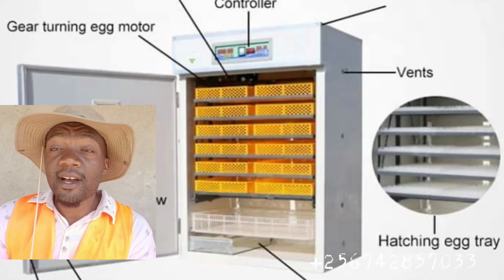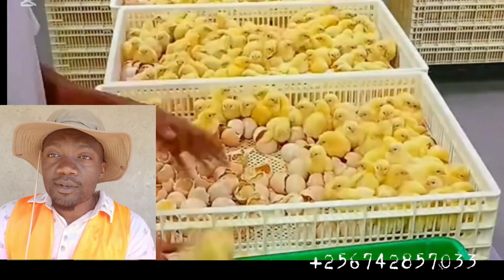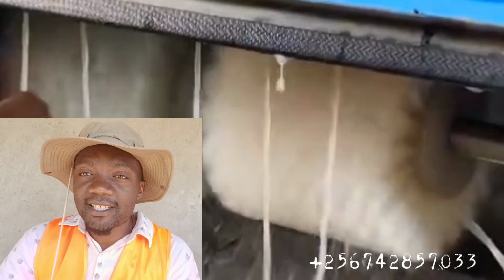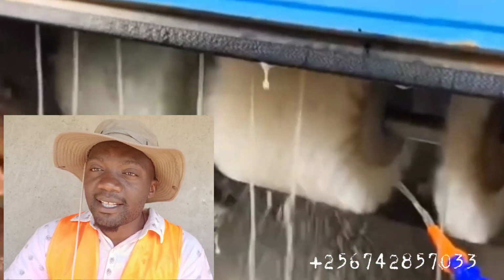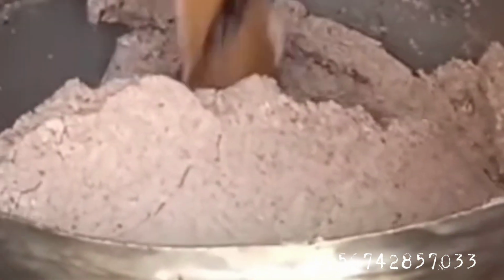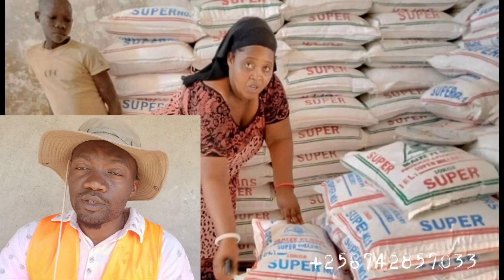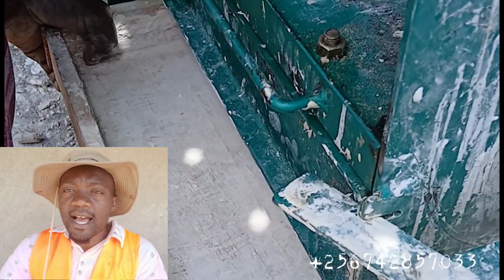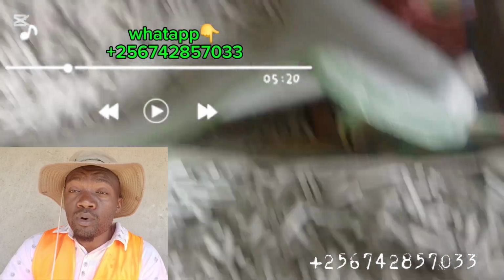6 EASY MACHINES TO IMPORT FROM CHINA FOR STARTING HOME BASED BUSINESS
In this video, discover 6 affordable and compact machines from China that are perfect for starting a home-based business. From CNC lathes to automatic sock makers, these tools let you manufacture real products from your garage or spare room. We’ll cover exact prices.This is for anyone looking to launch a small-scale manufacturing venture without a big investment.

Make Money with SMALL BUSINESS  ✨
Explore lucrative business ideas you can effortlessly start from home! Discover a treasure of crafts and handmade products perfect for selling. Whether you're passionate about jewelry, candles,school chalk, snack, or unique decor pieces, this video guides you through inspiring ideas to turn your creativity into a thriving business venture that makes you good money. Tune in for expert tips and step-by-step guides to kickstart your entrepreneurial journey today.

Remember as with any business, it's important to research your market, competition, and potential customers before investing your time and money. Remember, the key to success in any manufacturing business is to identify a unique product or niche, and offer high-quality products at competitive prices. Good luck with your business venture

Top  Most Incredible Manufacturing Processes Videos | How Its Made | How To Make Things

At Quality Show 1.3M, we're on a mission to inspire a new generation of makers and creators. Through our engaging and informative videos, we aim to showcase the art and science of manufucturing and crafting, from the raw materials to the finished product. We believe that by sharing our knowledge and passion, we can help people develop a deeper appreciation for the craftsmanship , manufacturing and innovation that drives our local industry and give birth to small scale businesses.

I would like to give respect to all workers and small business owners in the world.

For details about
1. School chalk production,  materials,  machinery .
2. Liquid and bar soap making materials and machines
3. Maize milling machines
4. Packaging boxes for school chalk, soap, and others